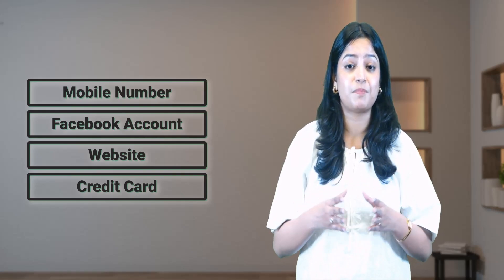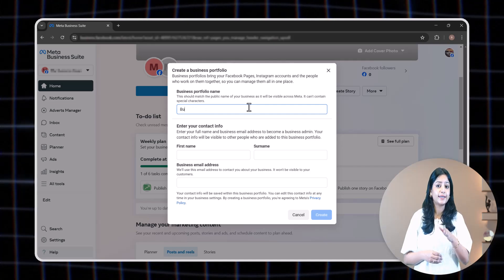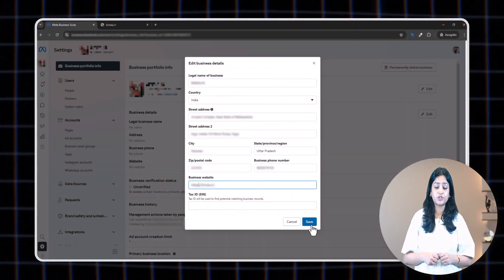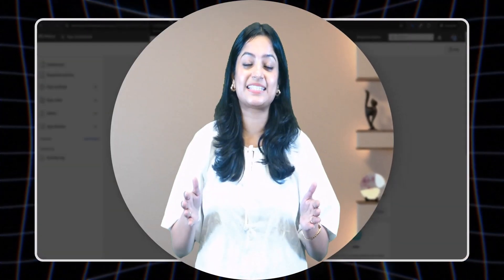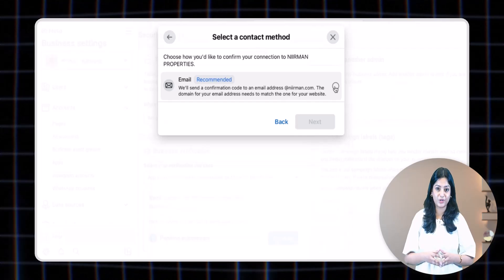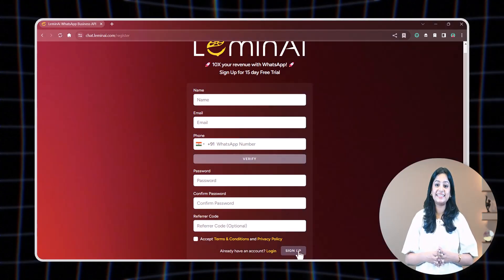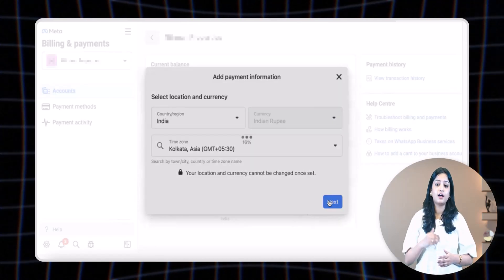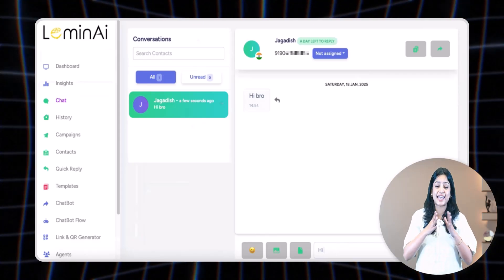Complete WhatsApp Business API Setup Step by Step | Verify Facebook Business Manager [English]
In this video, we walk you through the complete step-by-step setup of the WhatsApp Business API, including how to verify your Facebook Business Manager. No more confusion – we make the process super simple, with zero setup fees involved! Whether you're a business owner or a developer, this guide will help you get your WhatsApp Business API up and running in no time.

Video: What is WhatsApp Business API?

Timestamps:
0:00 - Intro
0:21 - Must have things for WhatsApp Business API
1:26 - Create a Business Portfolio in Meta Business Suite
2:28 - Fill Business Details in Portfolio
3:08 - Create an App on Facebook Developers
3:53 - Business Verification Process
5:29 - Set Up WhatsApp Business API on LeminAi
6:33 - Add Payment Method in Meta Business Suite

About LeminAi:
LeminAi, a SaaS platform by Study At Home Pvt. Ltd., offers a suite of services including Webpush, Social Media Management & WhatsApp Business API.
Recognized as a Forbes-awarded startup and supported by Google and Jio.
LeminAi has strategically expanded its presence to 10+ countries and has proven track record of serving over 15,000 businesses.
The platform has also been honoured with the prestigious National Startup Award by the Honourable Prime Minister.

🌐 LeminAi.com